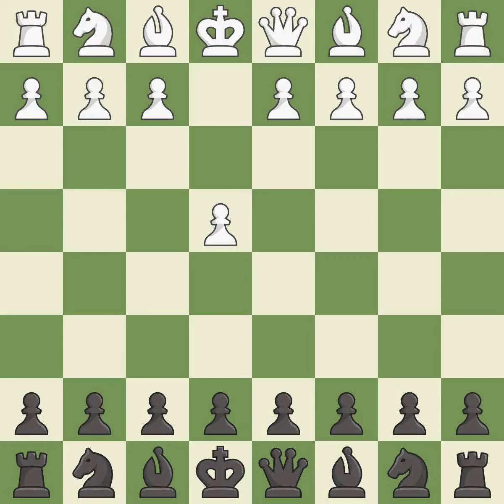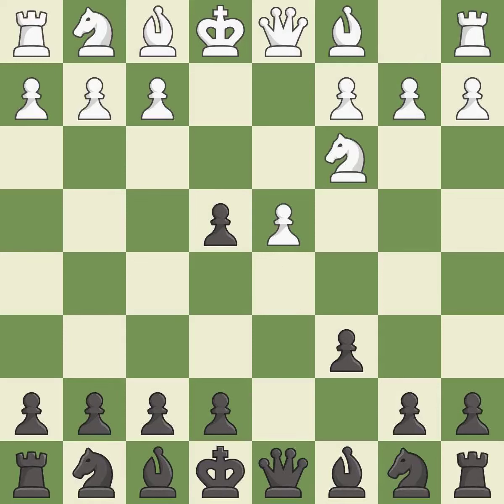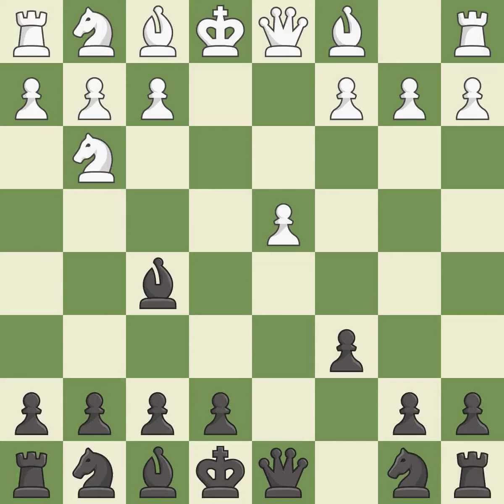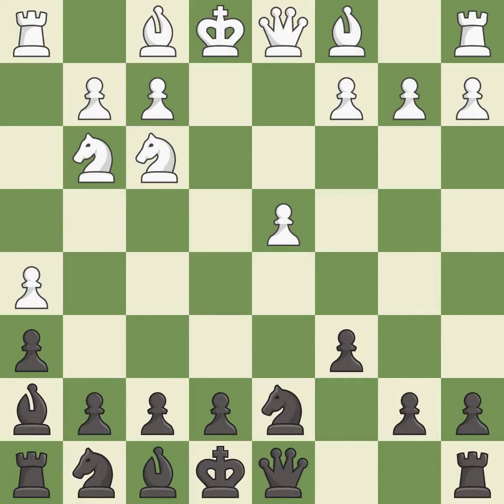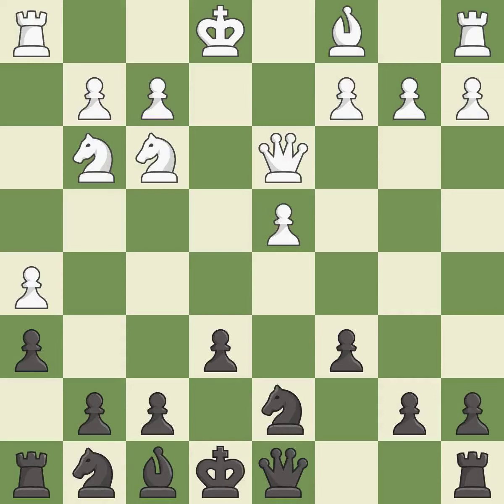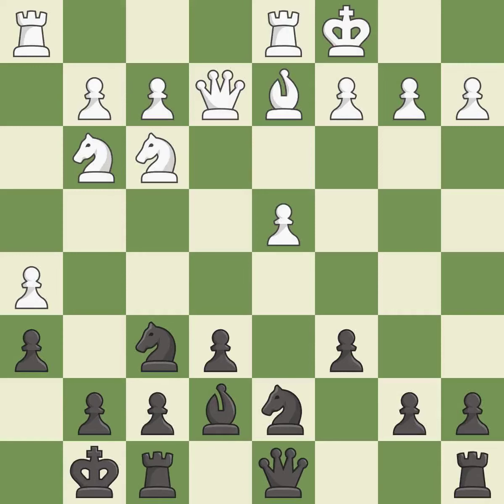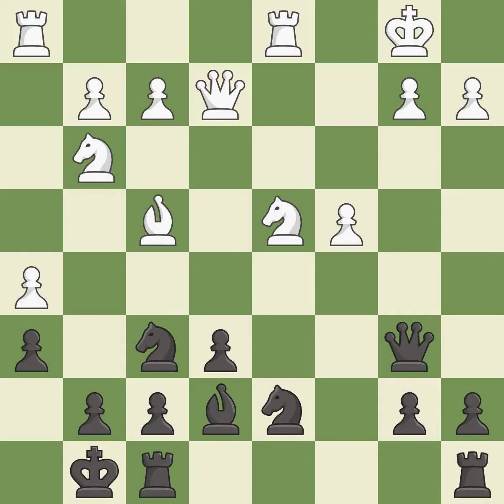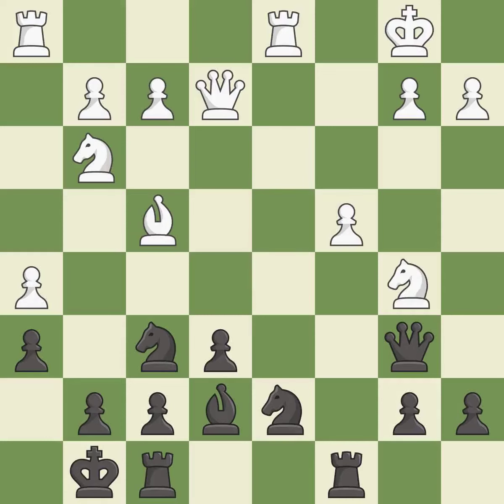Caro-Kann Defense: Classical, Spassky Variation, 8...Bh7 9.Bd3 Bxd3 10.Qxd3 e6 11.Bd2 Ngf6, Event C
Caro-Kann Defense: Classical, Spassky Variation, 8...Bh7 9.Bd3 Bxd3 10.Qxd3 e6 11.Bd2 Ngf6, Event Ch Europe,Site Istanbul (Turkey),Date 2003,Round 8,White Alekseev Evgeny (RUS),Black Mchedlishvili Mikheil (GEO),Result 1/2-1/2,ECO B19,WhiteElo 2604,BlackElo 2504,Annotator V-VI